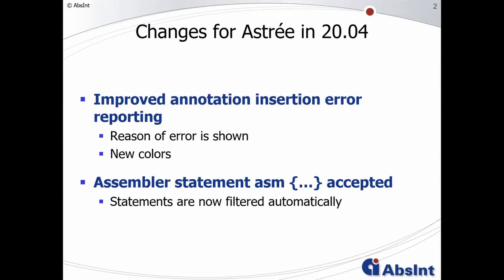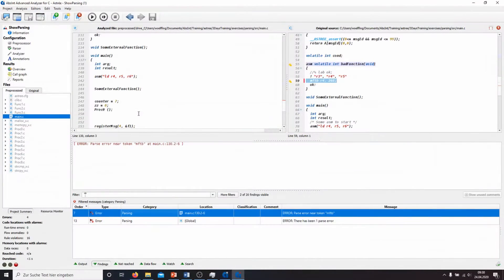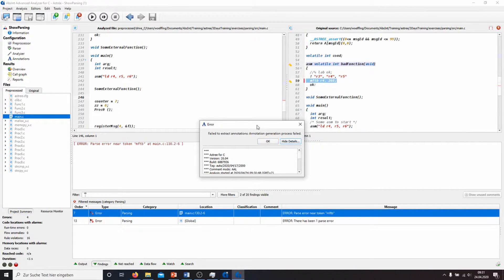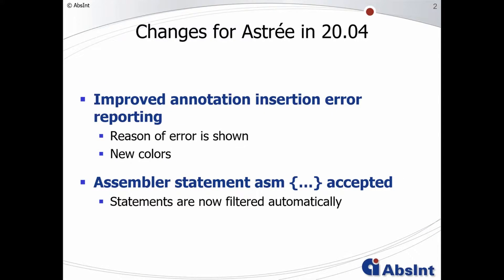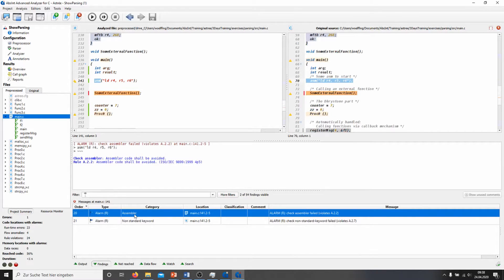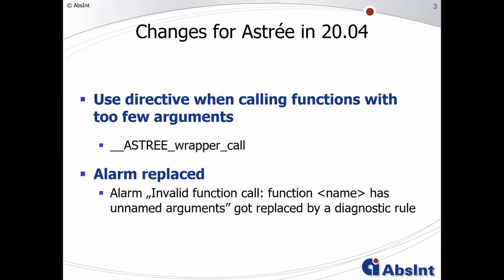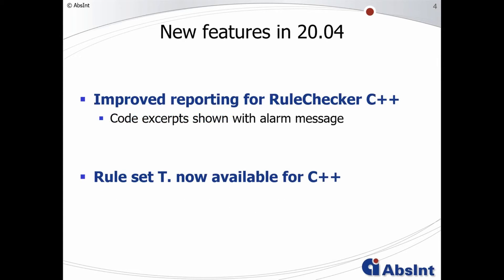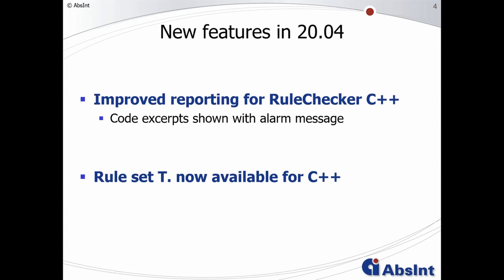AbsInt Webinar for Release 20.04: Astrée and RuleChecker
Discover the latest innovations in the 20.04 release of AbsInt's static code analyzers for C/C++, Astrée and RuleChecker:
- Improved annotation insertion error reporting
- Assembler statement asm {…} filtered automatically
- Alarm replaced by Diagnostic rule

- Improved alarm reporting for RuleChecker C++
- Rule set T. now available for C++